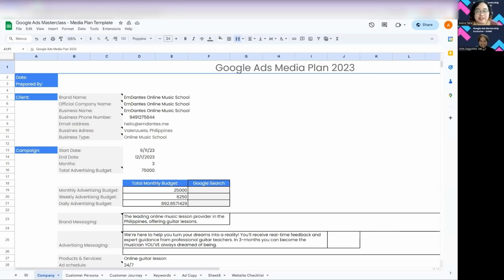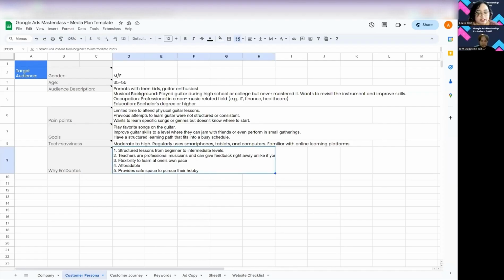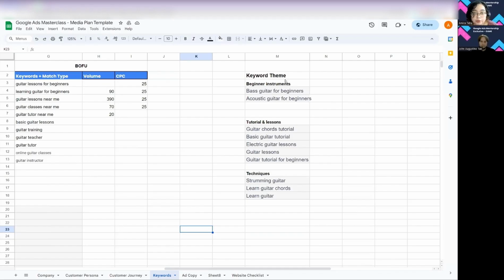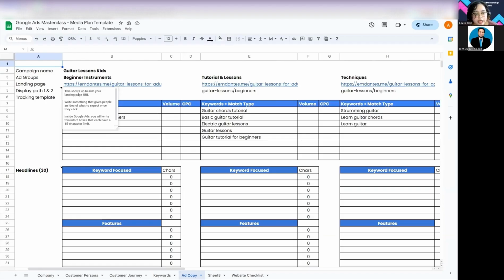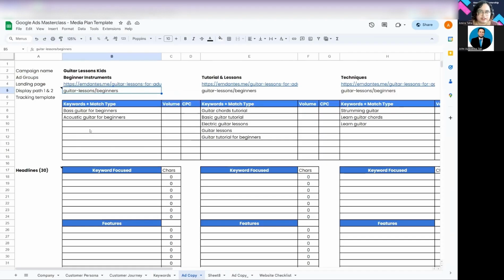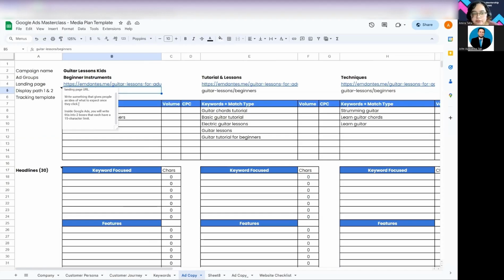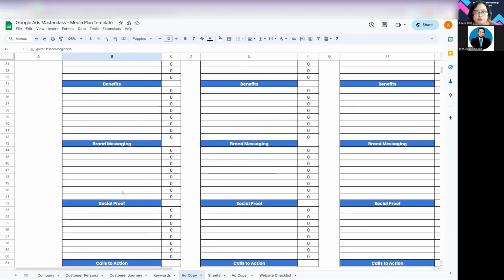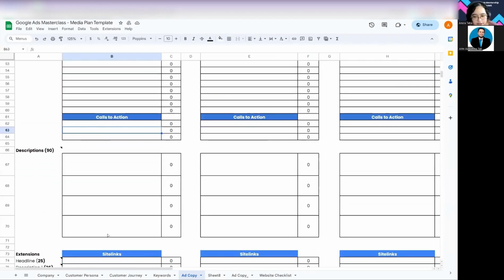5.2. Google Ads: How to Prepare the Media Plan for Writing Ad Copy - Part 1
Before you start typing away, let's get your game plan in order.

We'll show you how to prep your media plan so your ad copy hits all the right notes.

We help growth-stage companies fix broken lead gen systems and scale efficiently with Google, Meta, YouTube, and LinkedIn ads.

🚀 Need support on your Google Ads journey?
Join our mentorship group to connect with fellow learners, share your experiences, and get guidance from experts:
Google Ads Mentorship – Exclusive Pioneer Community